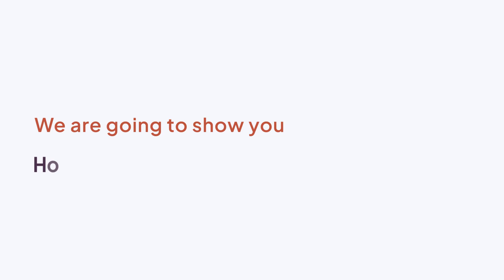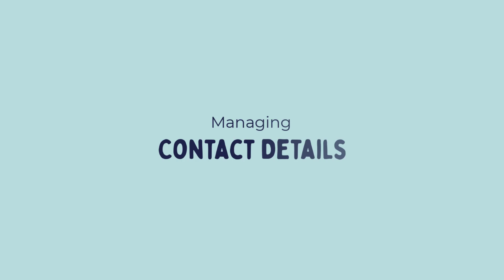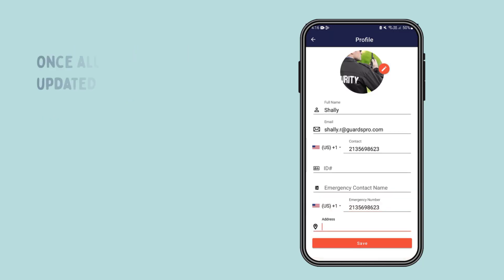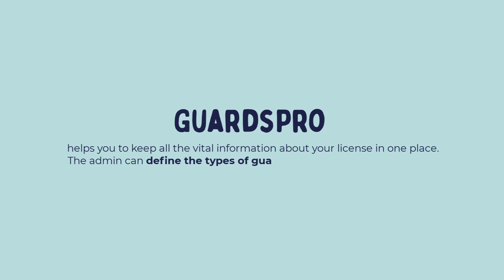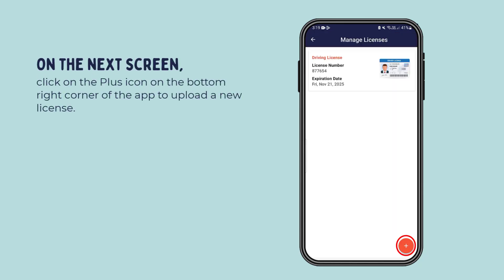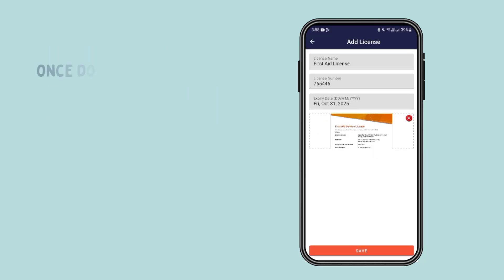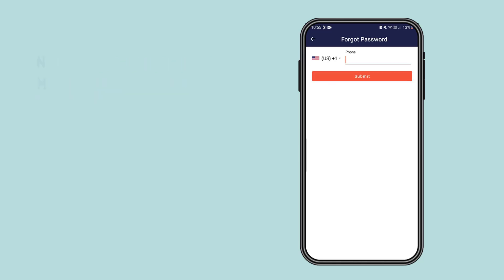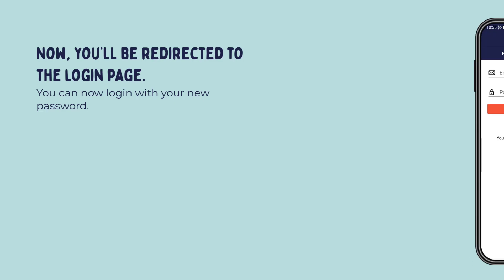How To Update Guard Profile On The Mobile App? -GuardsPro Support Center Video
GuardsPro allows the guards to create and update detailed guard profiles right from the mobile app.

Need more information? Contact our support team whenever you need.